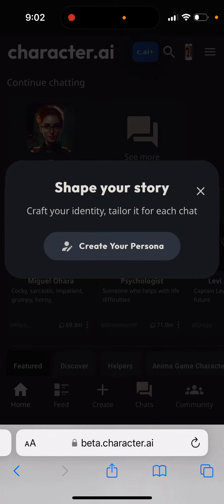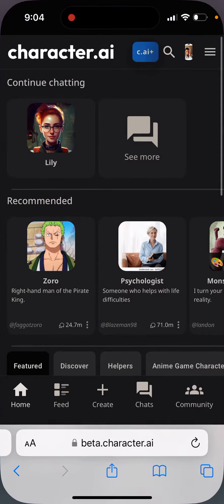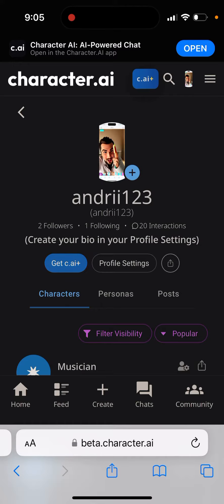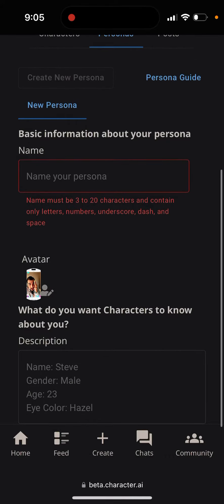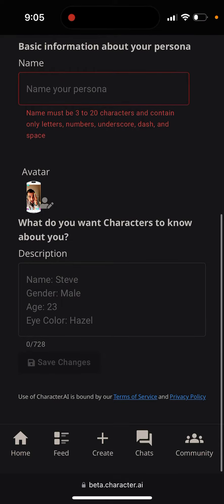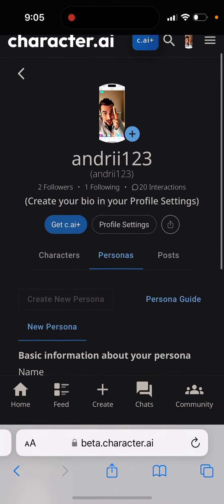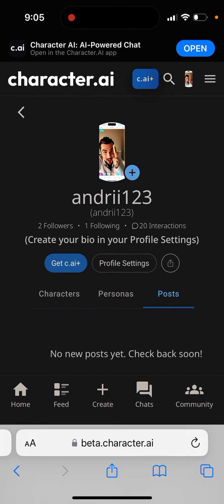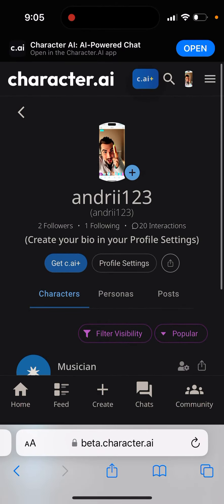Character.ai app “Shape your story” - what is it?